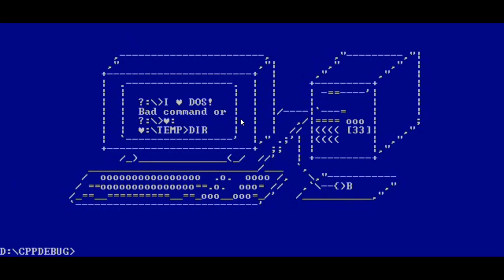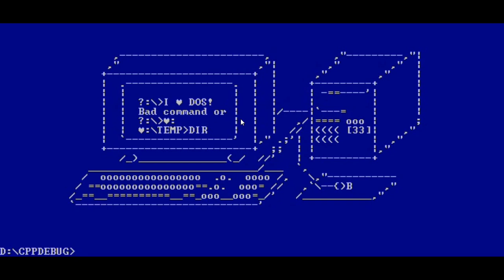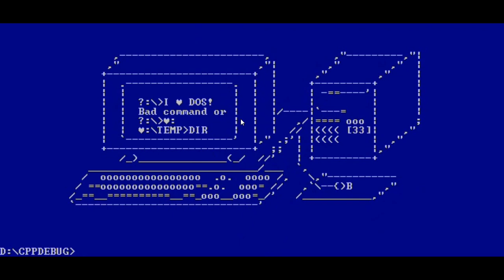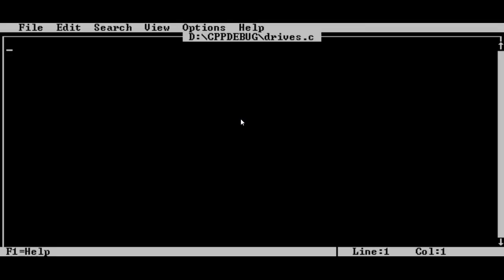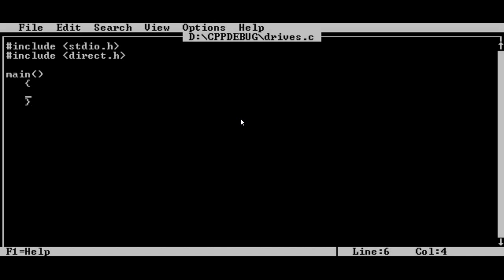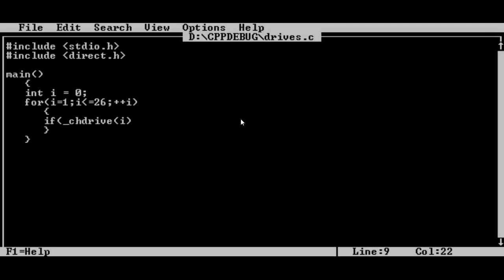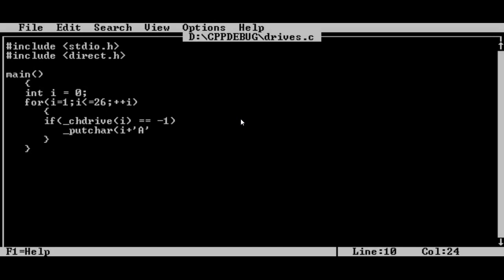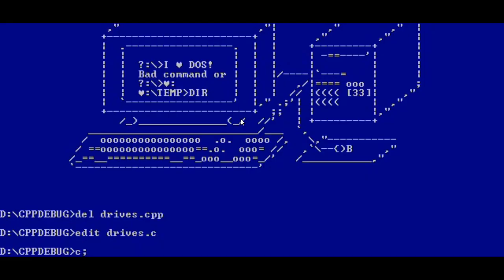Batch File Tutorial : Expert techniques example 1: "ANCHOR.BAT" (pt.1)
This is part 1 of a two part series where I will show you how to build and incorporate Intel x86 "command files" on-the-fly from within batch scripts because the operating system does not provide a particular service and you don't want to have to learn a programming language (or install a compiler say) in order to do it.

Of course knowledge of Microsoft's "DEBUG" program is naturally assumed.

- A